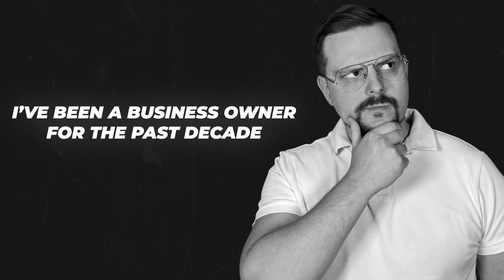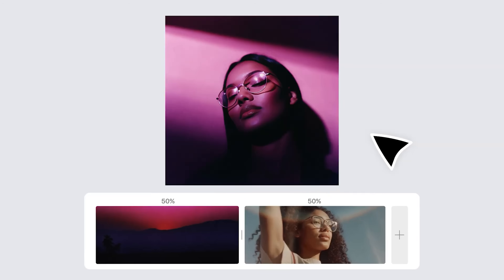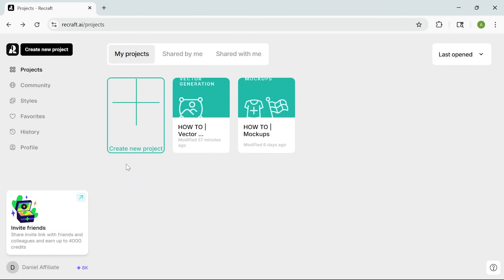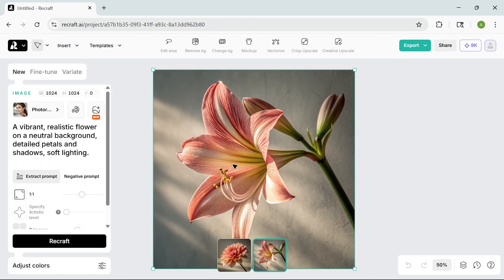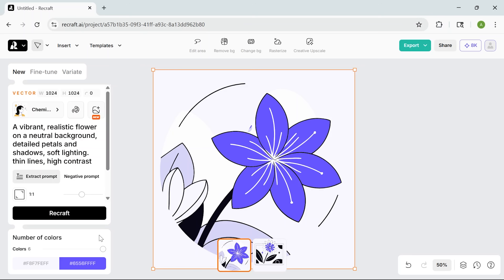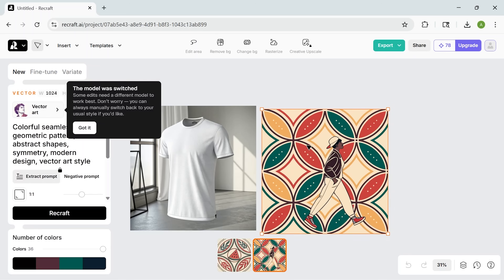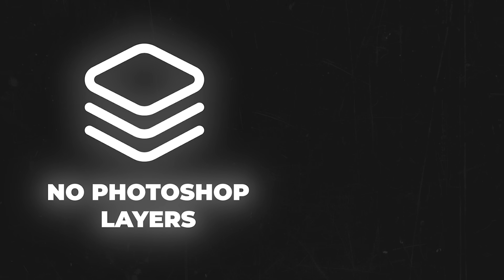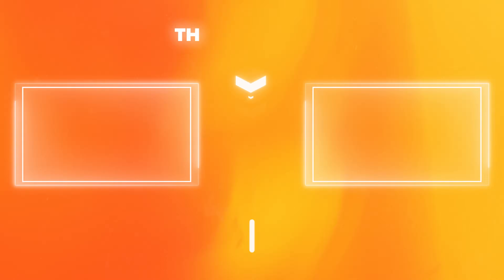Recraft Review - 2025 | Is This the Best AI Tool for Designers? My Honest Experience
Struggling with inconsistent visuals and lack of control? This Recraft Review explores how the Best AI Tool for Designers tackles those exact issues. Discover how this AI Generator for Designers helps create clean vector art, editable images, and brand-consistent mockups—fast and without compromising quality. Perfect for professionals aiming to build strong visual identities with ease.

⏱️CHAPTERS:
0:00 Recraft Review
0:42 What Is Recraft and How Does It Work?
1:41 Main Features
4:41 Is Recraft Worth It?